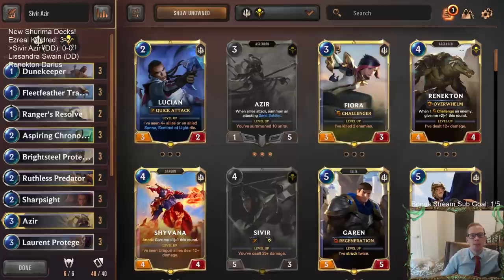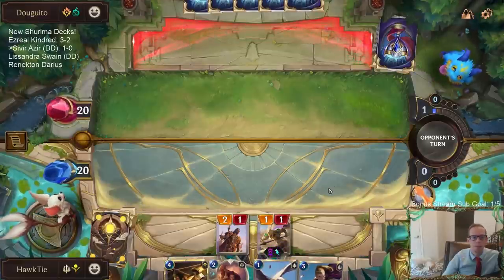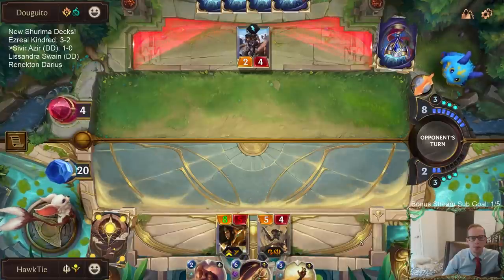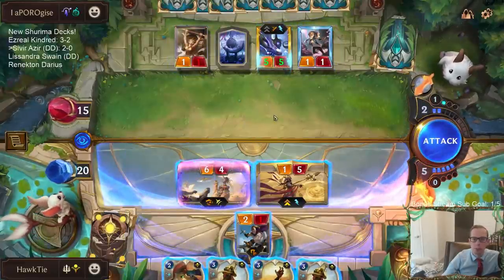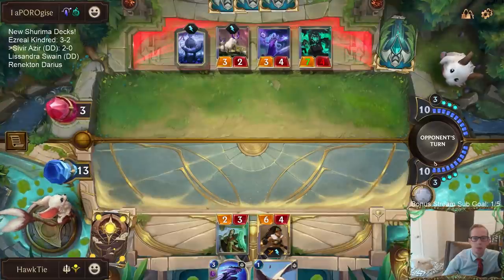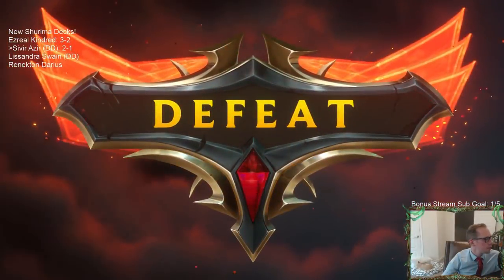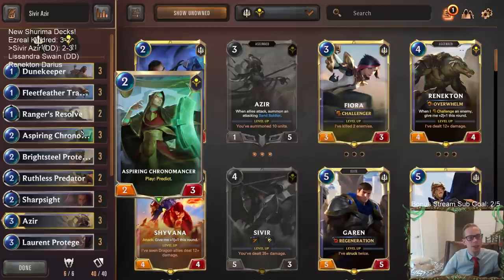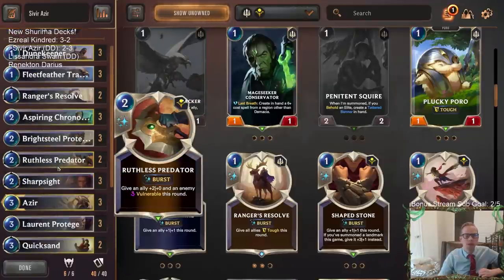Sivir Azir: Shurima Demacia Midrange | Legends of Runeterra LoR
Legends of Runeterra Ranked deck: Sivir Azir
Code:
CECAKBAHAEBRIGRXAMAQACILDUAQGAAOAEBAACQDAEBAABYDAQDRARLNAEAQAFIA
Champions: Azir, Siver
Regions: Shurima, Demacia